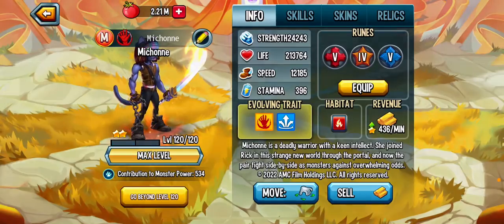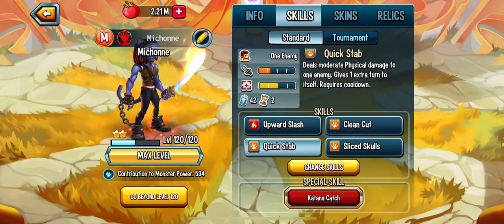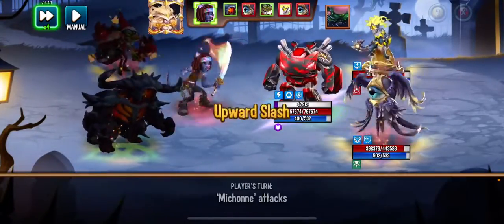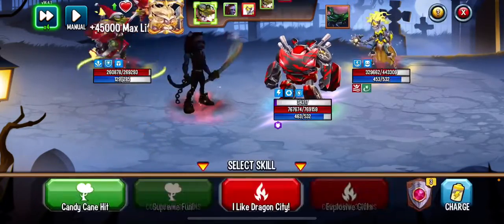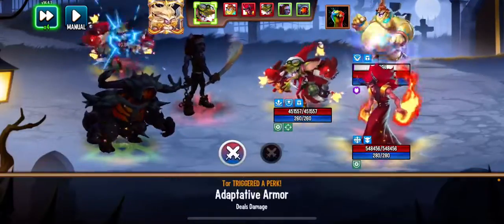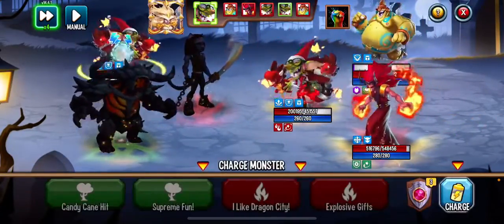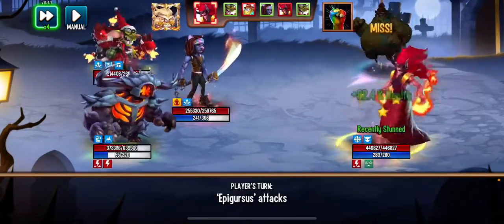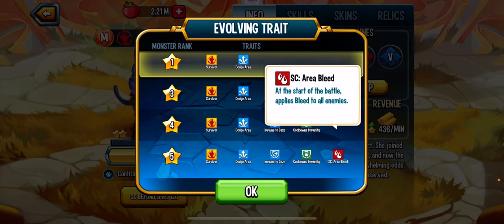MICHONNE RANK 2 BEST MOVES AND STRATEGY- very fun monster but rank 2 f2p the rest is paywalled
Very fun,enjoy the video, leave a like :)